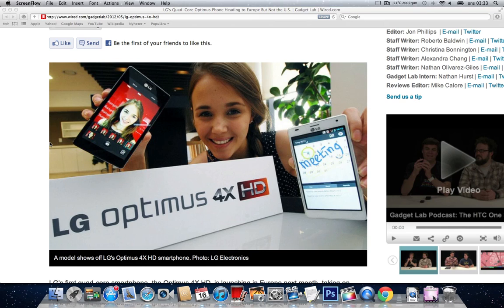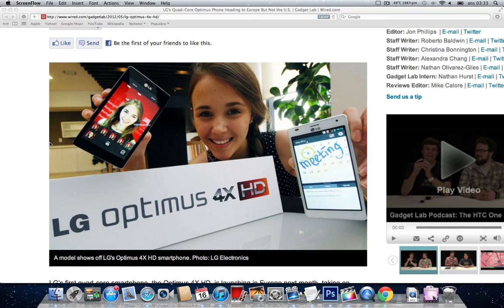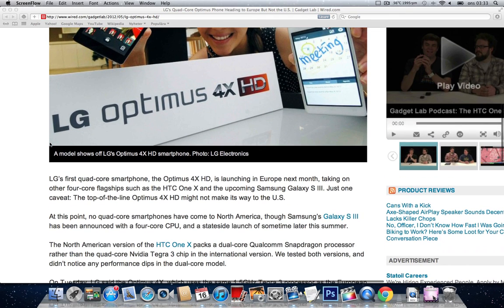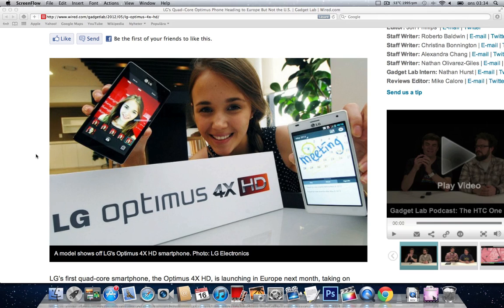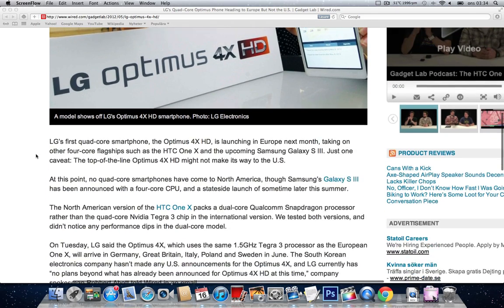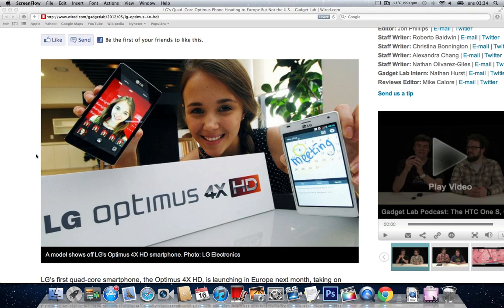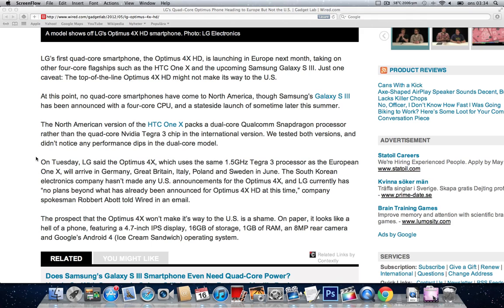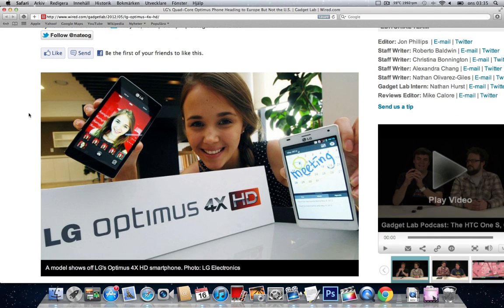LG Optimus 4X HD Coming June In UK, Germany, Poland, Sweden & Italy!